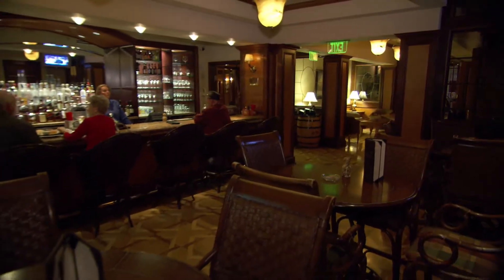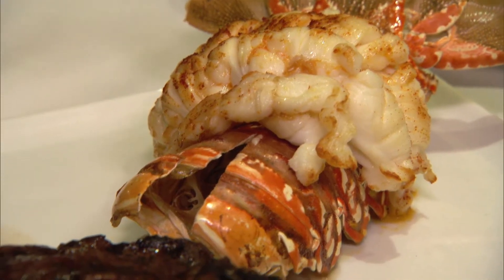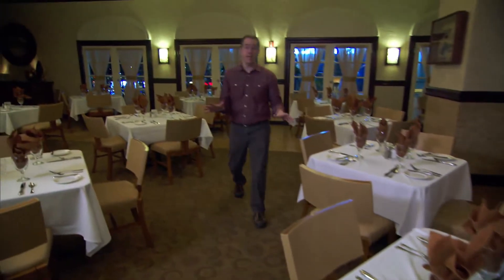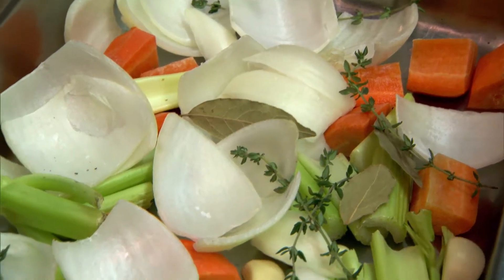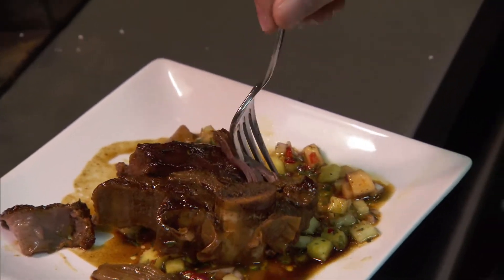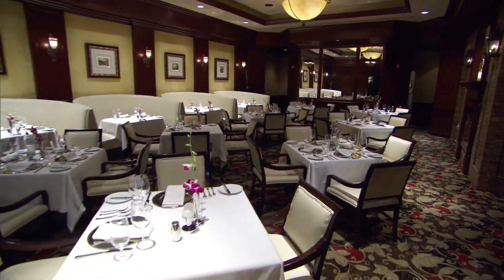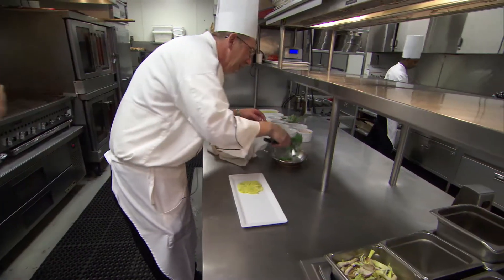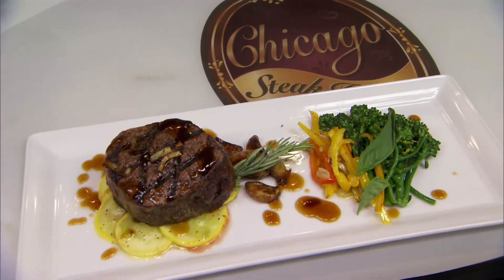Fine Dining in Tunica, MS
If fine dining is your thing, you owe it to yourself to try some of Tunica's excellent dining options. From surf and turf to exquisite pastries, we have you covered.